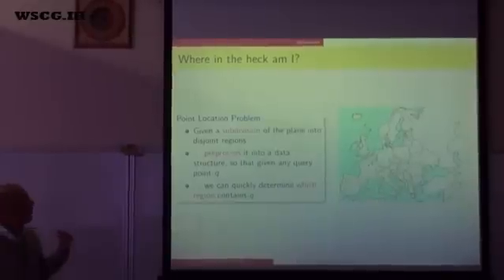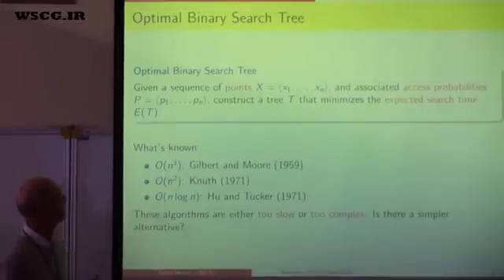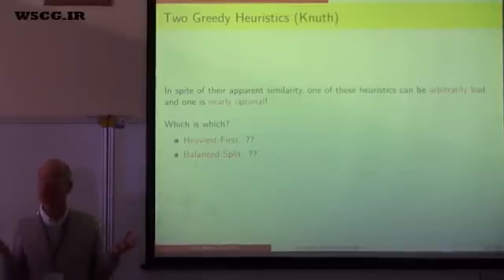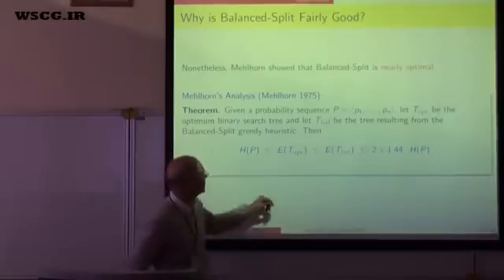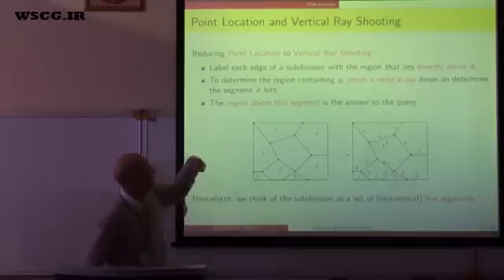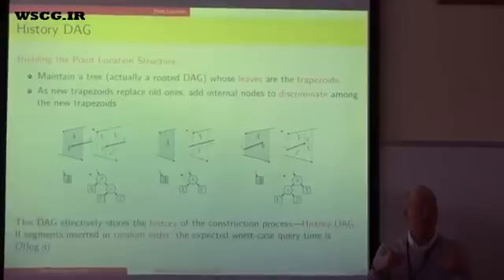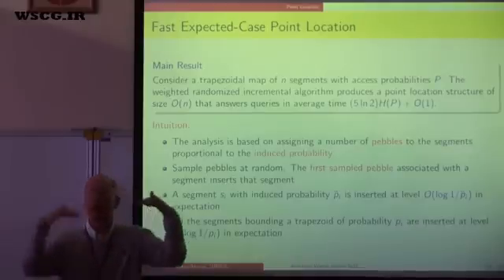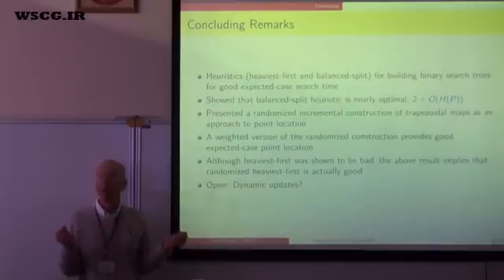The first lesson of human mathematics through the wonderful teaching of Professor Torabi 1999